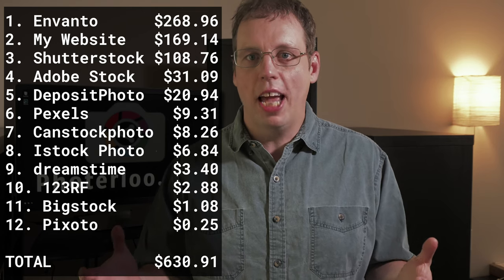Stock Photography Earnings Report From May 2019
This is my first of a series of planned videos where I share my stock photography sales.  I talk about which were my best stock photography sites from last month and show a full stock photo earnings report.  I hope that this video helps either make money with stock photography.  After watching you will know where are the best places to sell photos online in 2019.